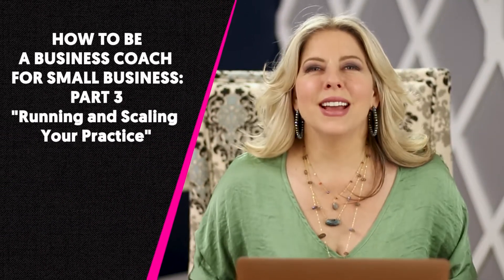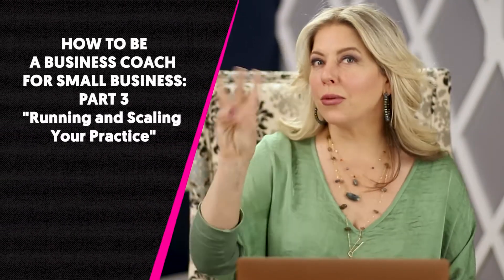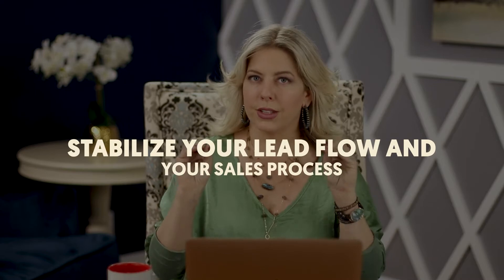How To Be A Business Coach For Small Business | Part 3 (Running & Scaling Your Practice)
Your business may be fully operational, but it doesn't stop there! The next step is to continue growing so you can reach bigger and better clients! Watch this video to learn how to be a business coach for small business, specifically in running and scaling your practice!

00:00 Intro & Summary
01:08 How To Scale Your Coaching Business Through Systems
02:31 How To Systematize Your Coaching Business
03:03 Importance Of Monthly Recurring Revenue For Scaling Your Coaching Business
04:06 How To Get Consistent Lead Flow And Sales Process For Your Coaching Business
05:08 Exploring New Opportunities For Lead Generation
06:27 How To Scale Your Coaching Business With New Products & Services
07:06 How To Scale Your Coaching Business By Hiring Staff
07:22 How To Scale Your Coaching Business Using A Licensing Model
08:20 How To Scale Your Consulting Business
09:39 Grow & Scale Your Business With Me

Michelle Villalobos

Video by Nate Woodbury
BeTheHeroStudios.com